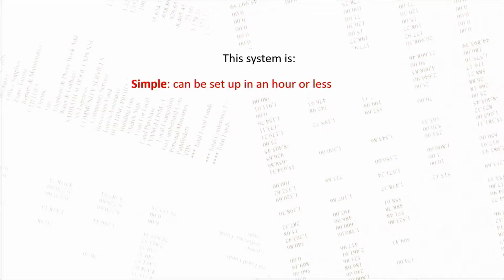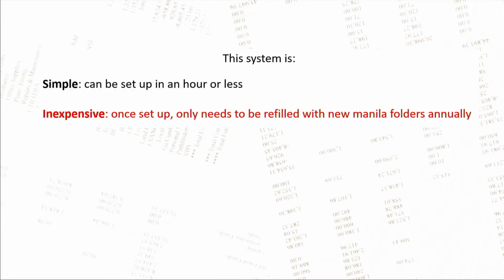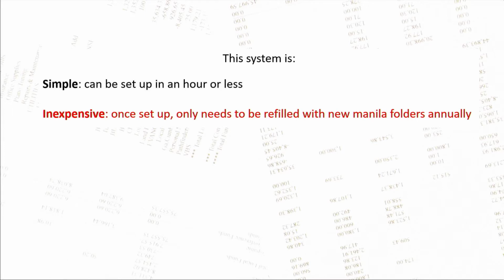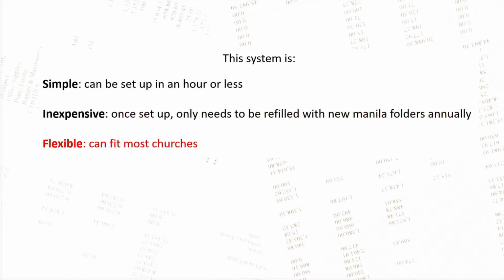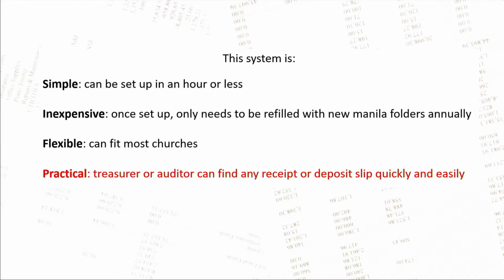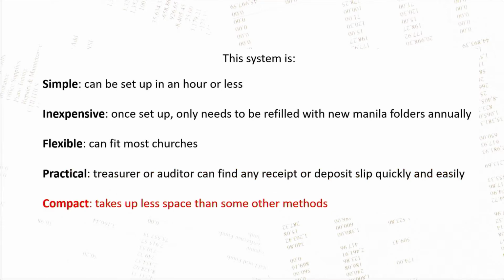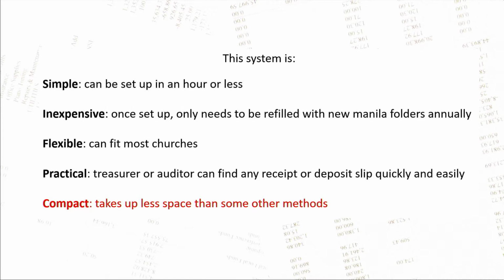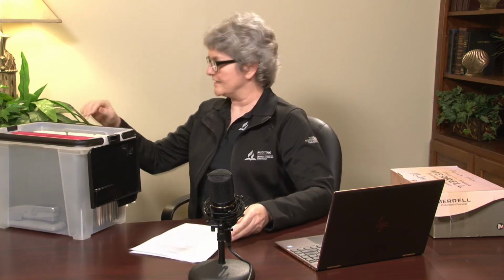Treasurer Training - 8.1 - File Management - File Management: Overview